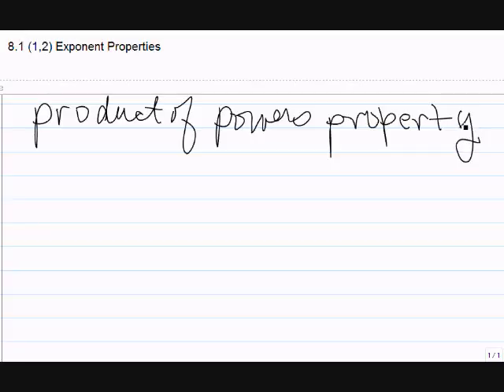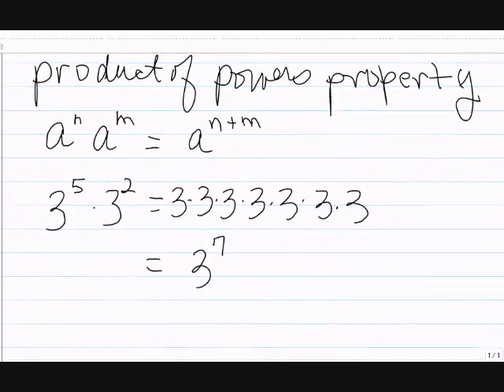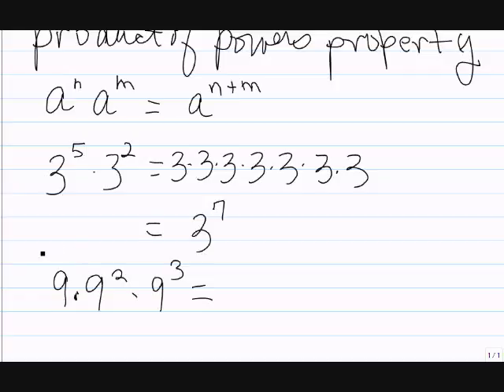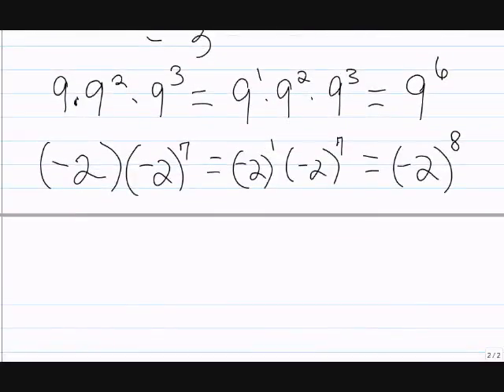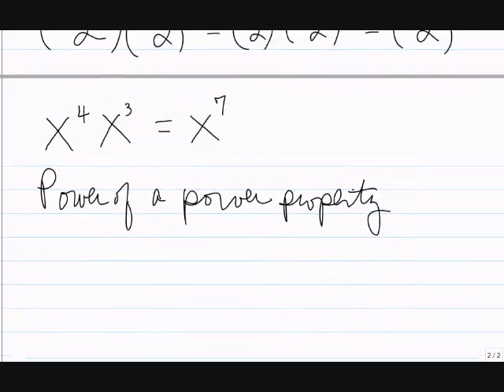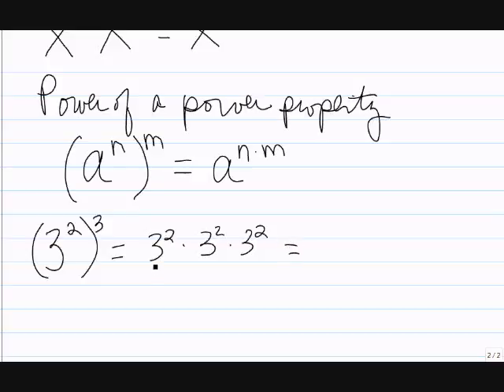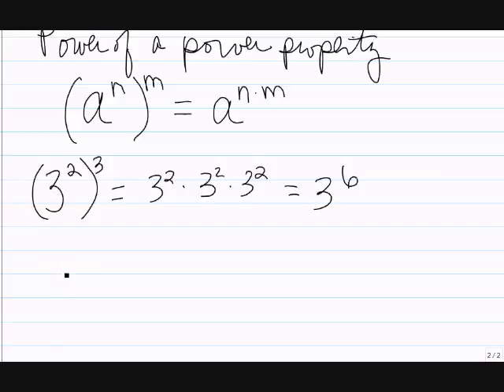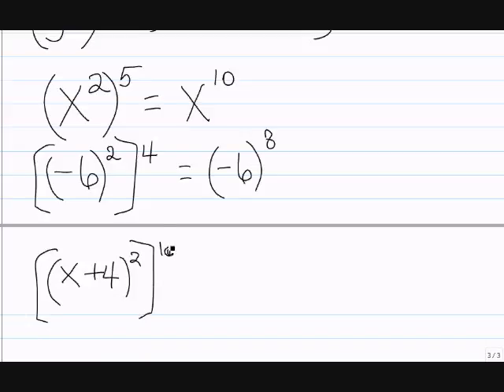alg 2 2.4.2010.wmv